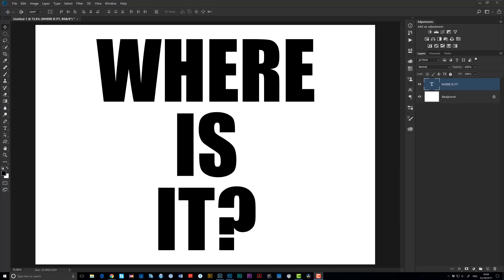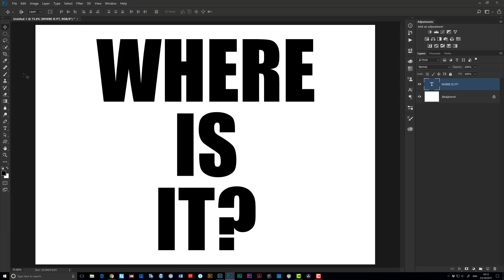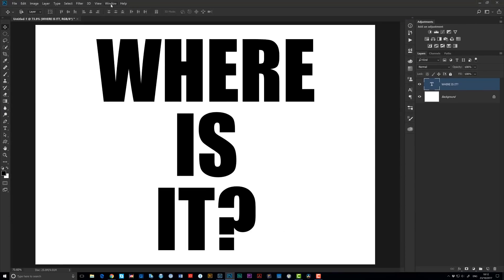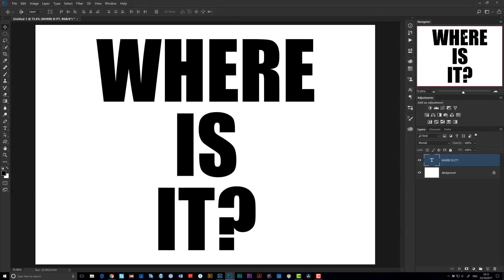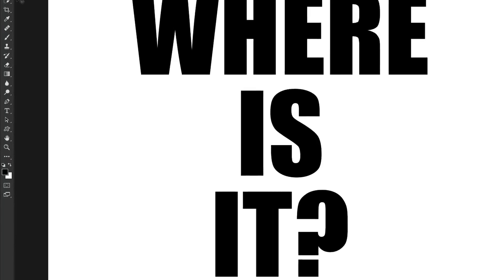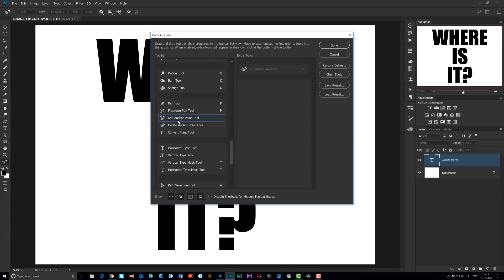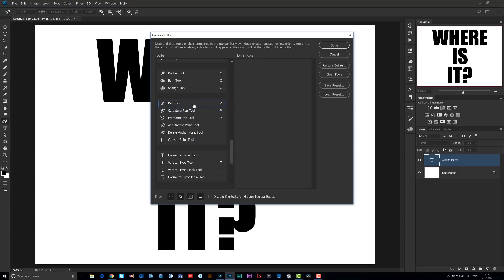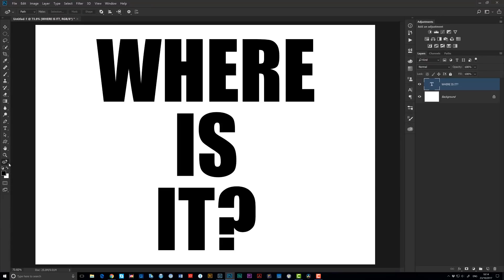QUICK TIP: Curvature Pen Tool in Photoshop CC 2018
If you've updated to Photoshop CC 2018 and can't seem to find the NEW Curvature Pen Tool watch this video!